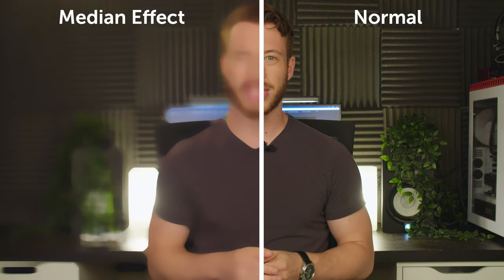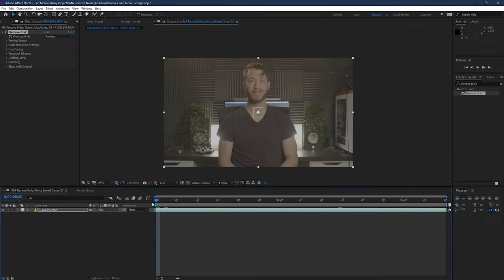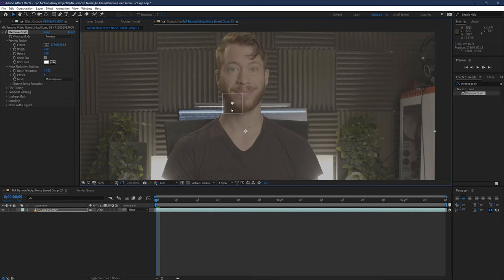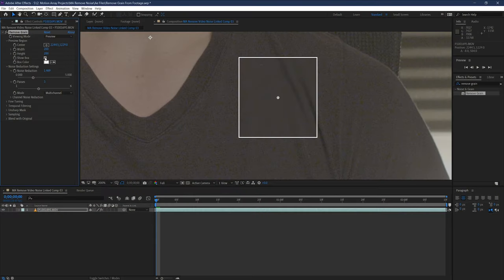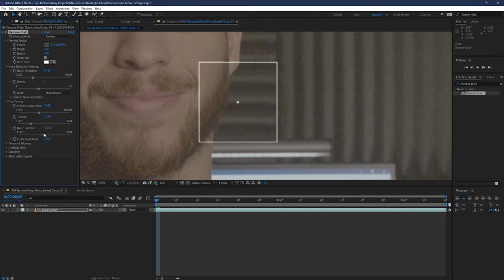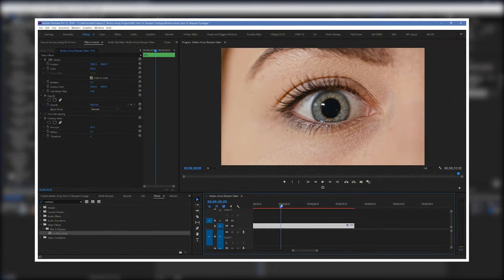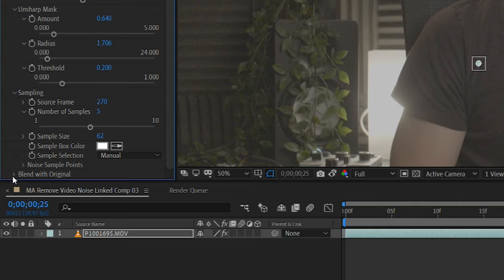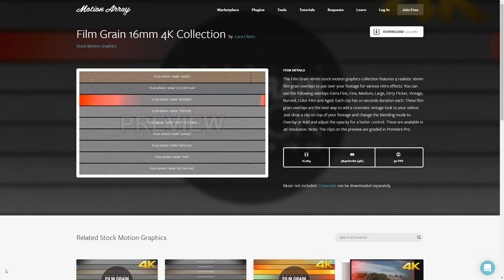How To Remove Noise From Footage in Premiere Pro and After Effects Noise Reduction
Check out our full article on how to remove video noise in Premiere Pro!

In this Premiere Pro tutorial we're taking a look at how to remove noise in Premiere Pro by using dynamic linking to remove noise in after effects instead.  Unfortunately there's not a really great way to remove video noise directly inside of premiere pro unless you're willing to pay for third party plugins like Neat Video.  Instead, we're sending our footage from Premiere Pro to After Effects through Dynamic Link and using the Remove Grain effect in Adobe After Effects.   We're going to go through how to use it in great detail, and in the process we're taking a look at a few of our old tutorials which we've provided down below here: